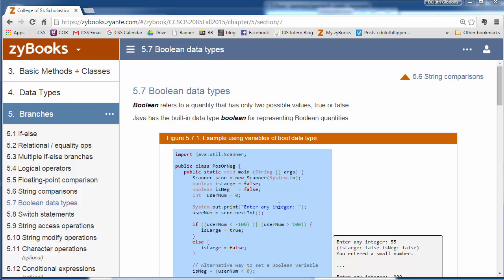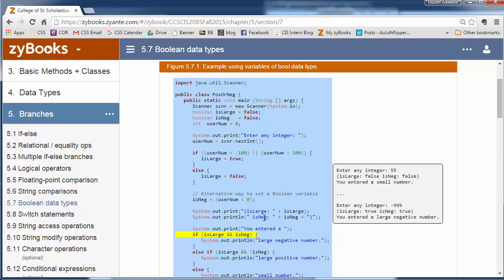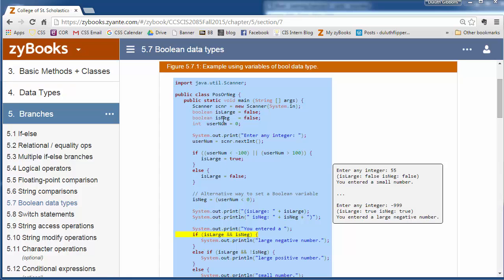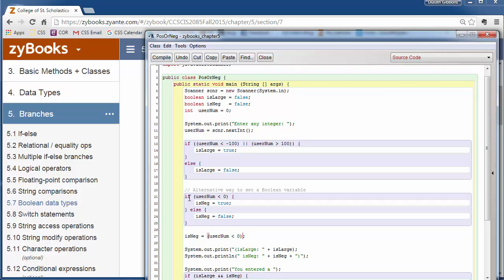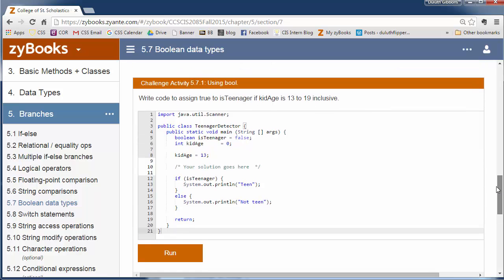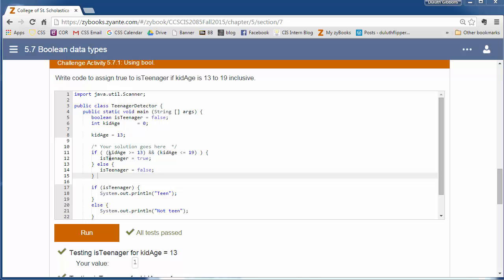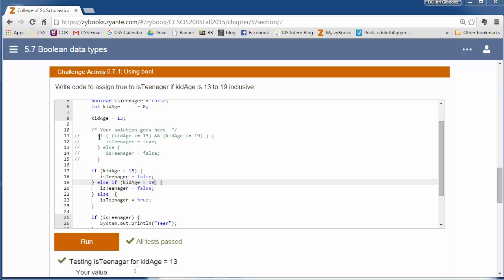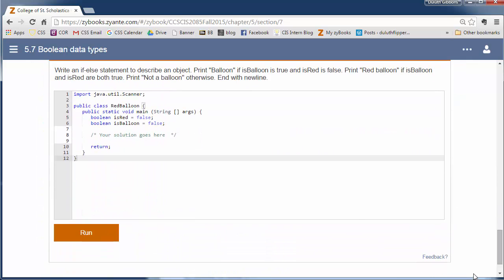CIS 2085 zyBooks 5.7 Boolean data types